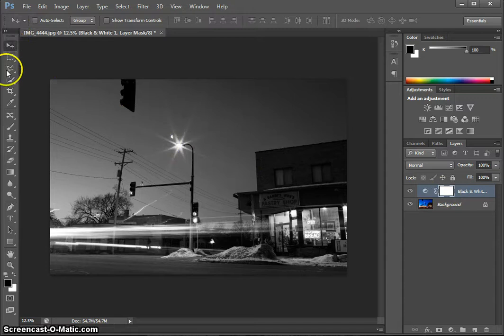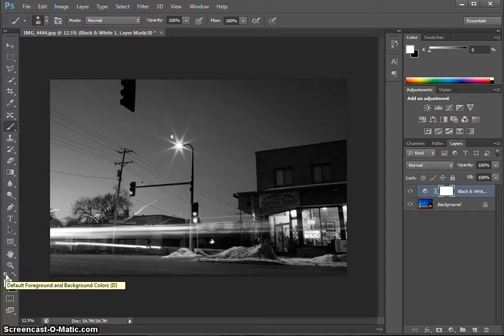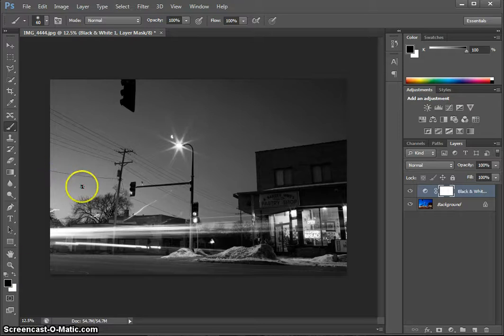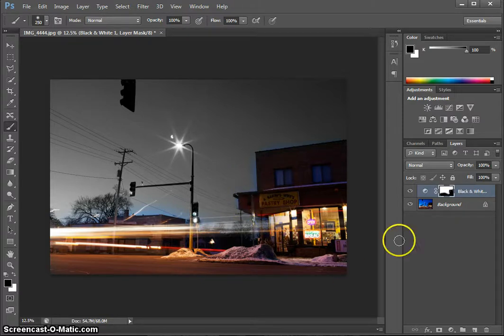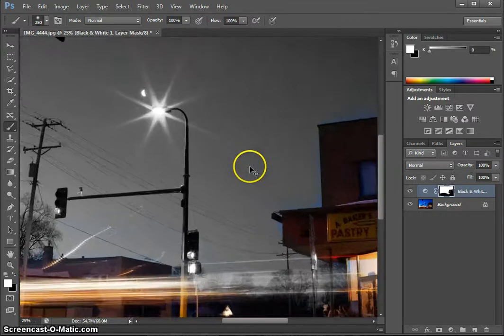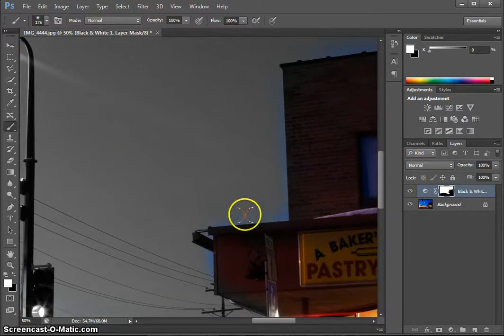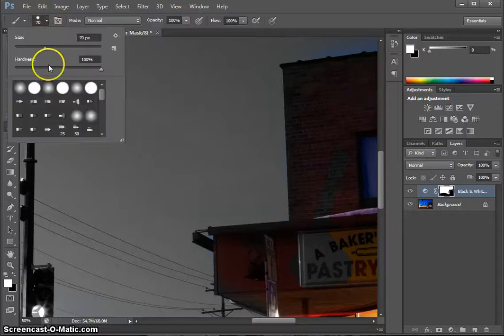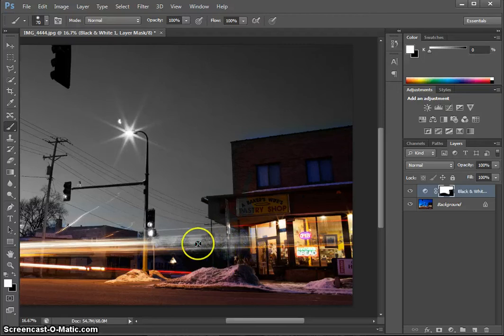Test 4 - Layer Mask Adjustments